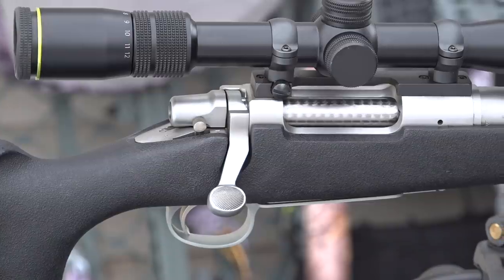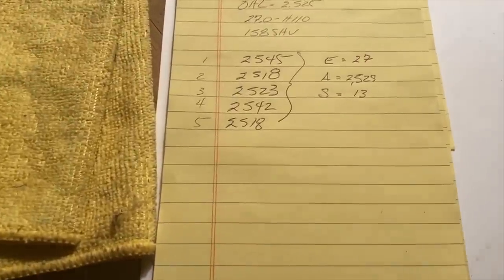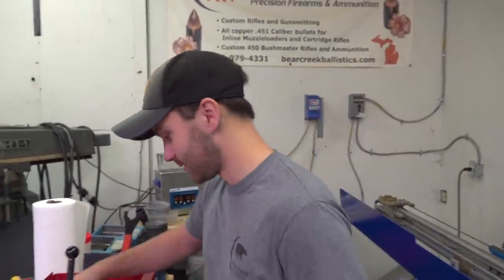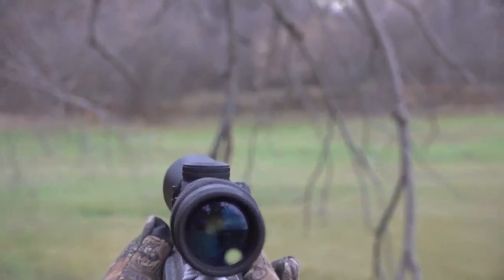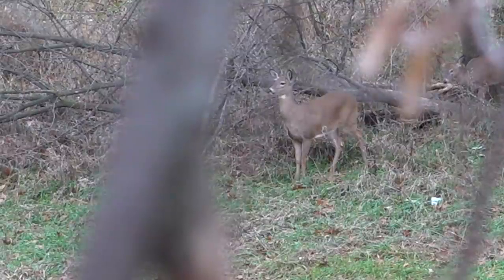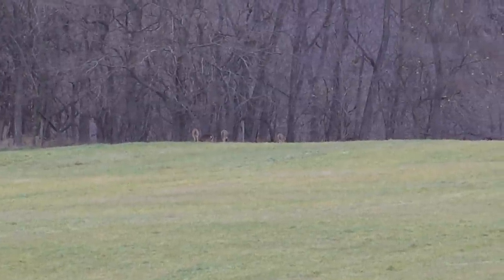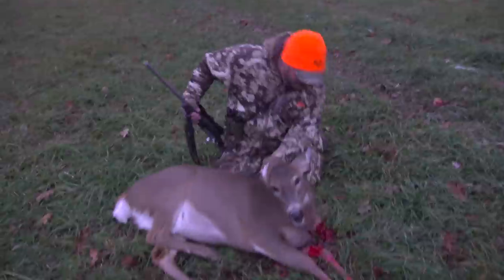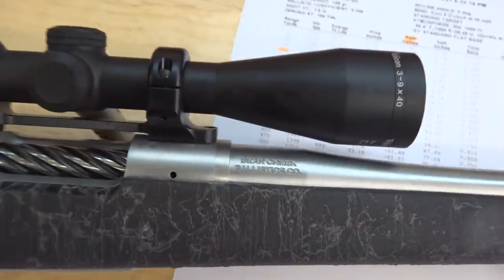The Ultimate .350 Legend!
Bear Creek Ballistics converts a Remington .223 Model 7 into the ultimate .350 Legend rifle. Bear Creek has long been known for their high end custom rifles and ammo. But, recently they've tackled the .350 Legend and developed loads to compliment their custom guns taking it from a good deer rifle to possibly the best option for limited firearms zones across the Midwest.

Bolt/Handle Fluting- The Polished Knob (thepolishedknob.net)
Ammo- Bear Creek Ballistics *prototype* (bearcreekballistics.com)